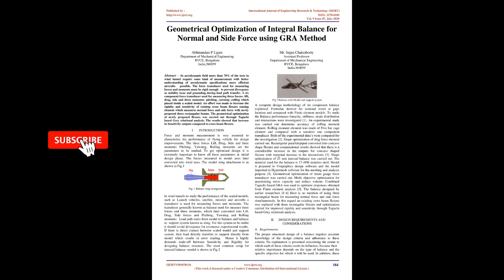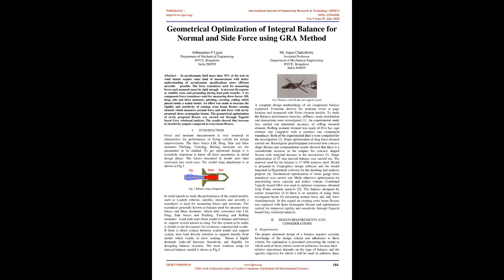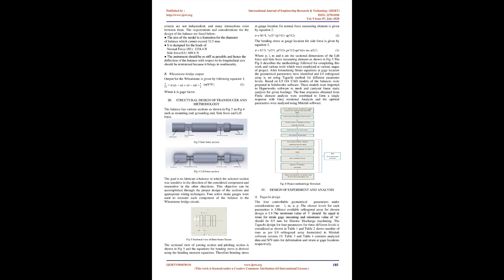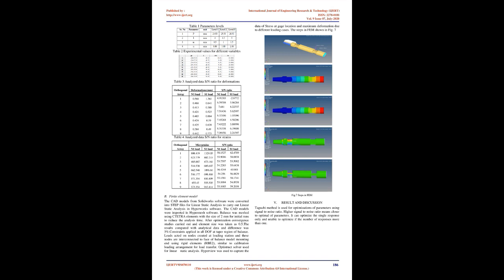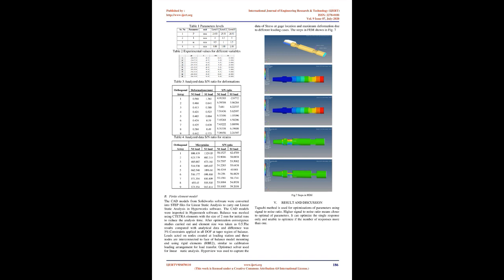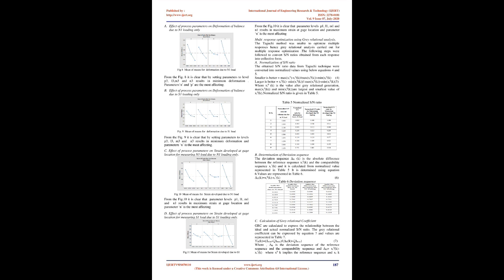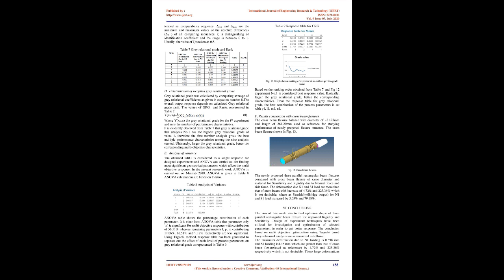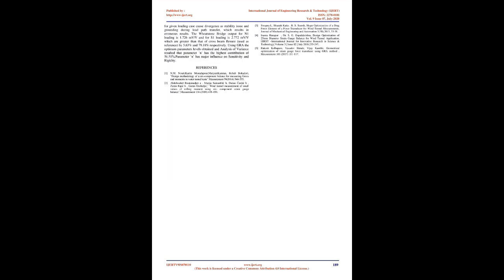Geometrical Optimization of Integral Balance for Normal and Side Force using GRA Method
👇Download Article👇
IJERTV9IS070110
 Abhinandan P Ugare , Sujan Chakraborty

In aerodynamic field more than 70% of the tests in wind tunnel require some kind of measurement with better understanding of aerodynamic specifications more efficient aircrafts possible. The force transducer used for measuring forces and moments must be rigid enough to prevent divergence as stability issue and grounding during load path transfer. A six component force transducer used for measuring three forces- lift, drag, side and three moments- pitching, yawning ,rolling which placed inside a scaled model. An effort was made to increase the rigidity and sensitivity of existing cross beam flexure sensing element which measures normal force and side force with newly proposed three rectangular beams. The geometrical optimization of newly proposed flexure was carried out through Taguchi based Grey relational analysis. The results showed that increase in Sensitivity outputs compared to cross beam flexure.